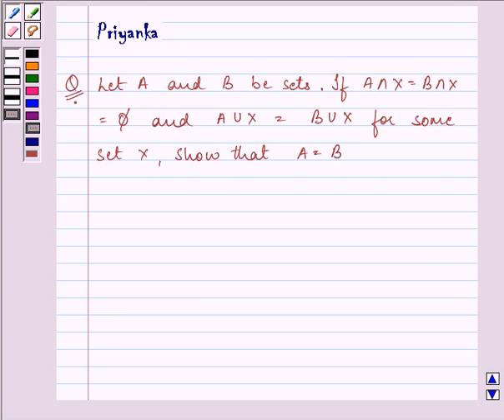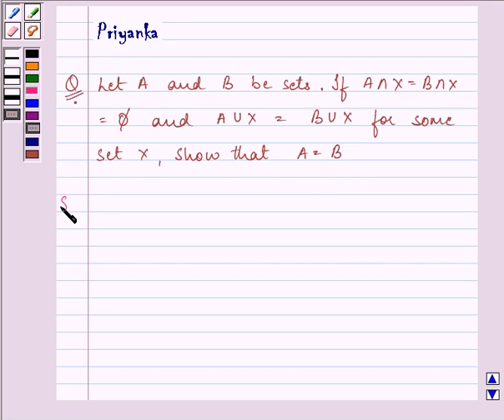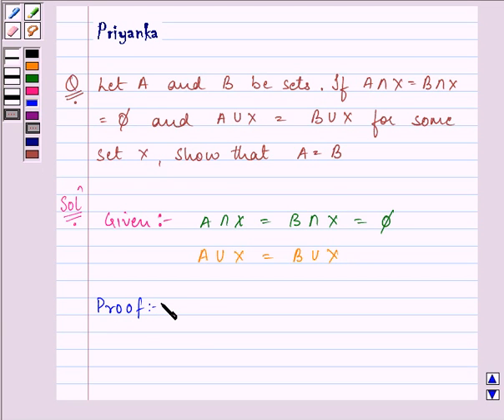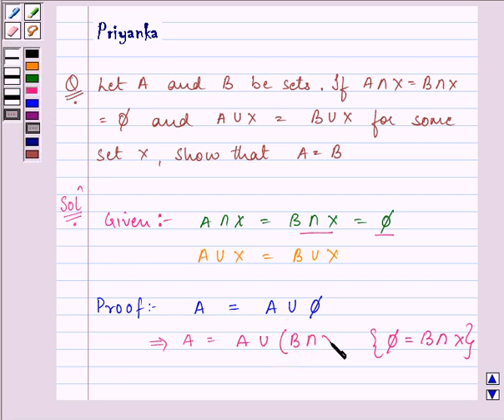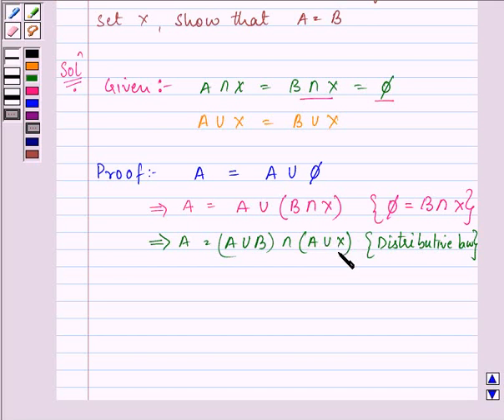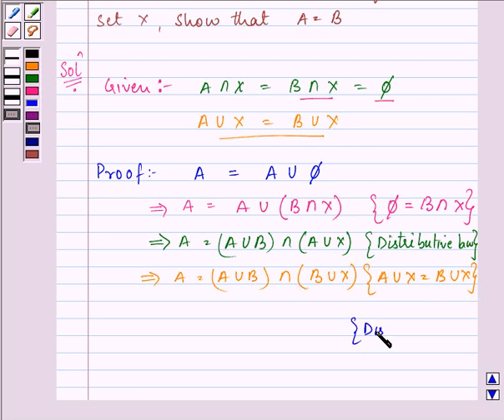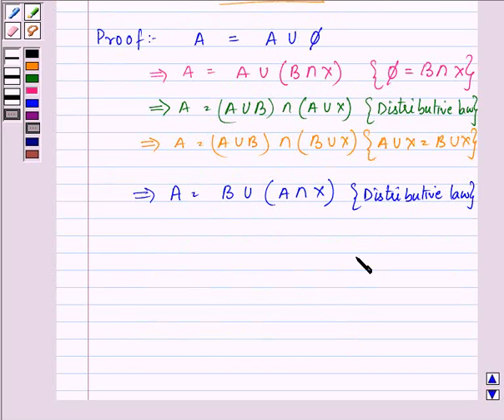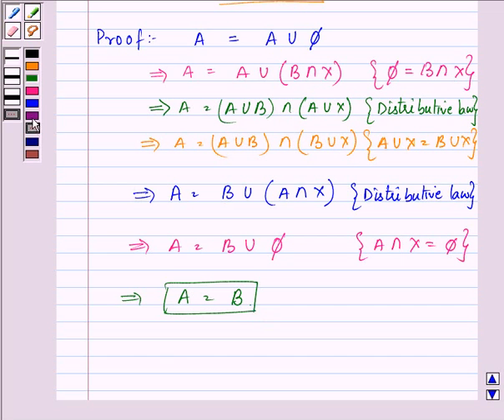Maths XI NCERT 1 Misc 11